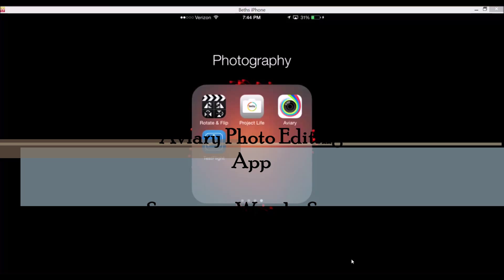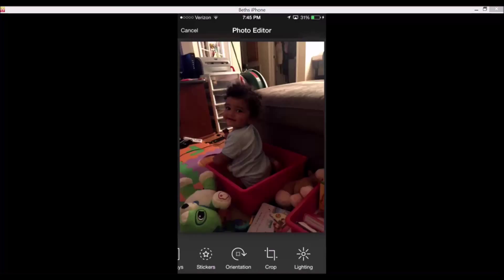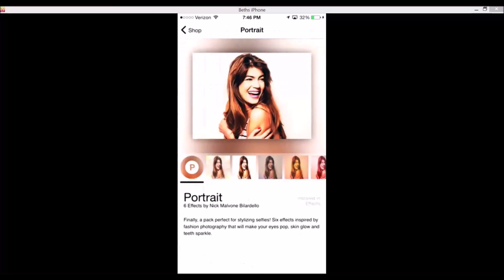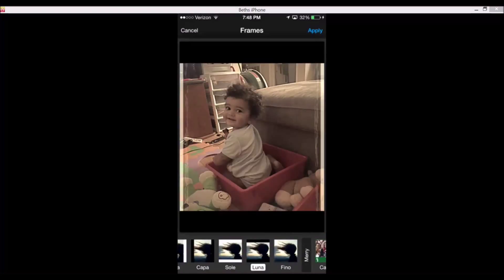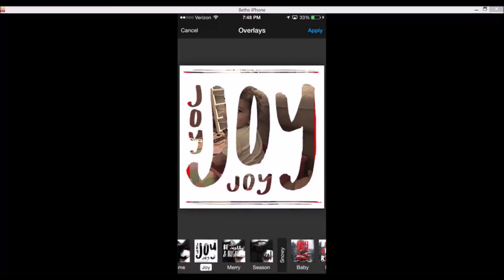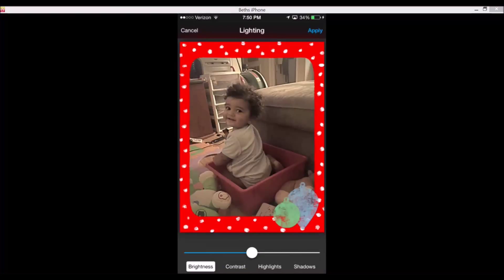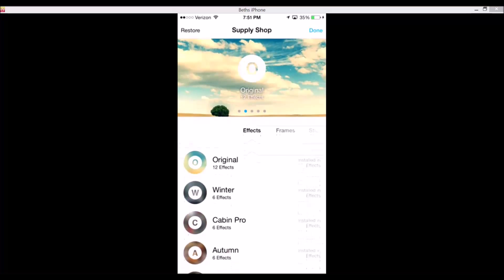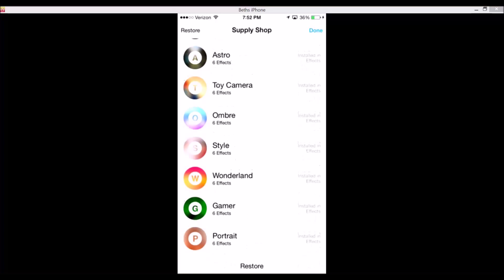Aviary Photo Editing App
How to use the Aviary Photo Editing app